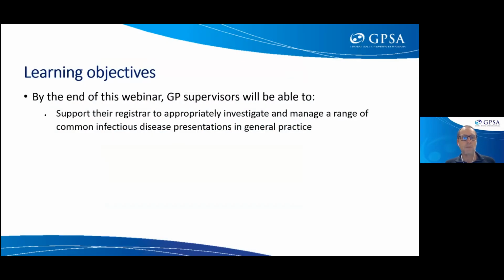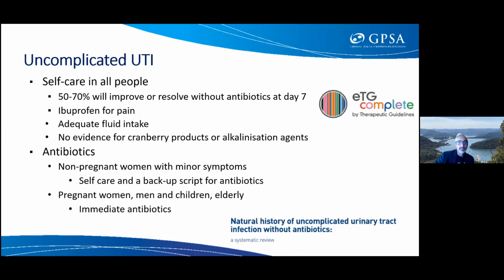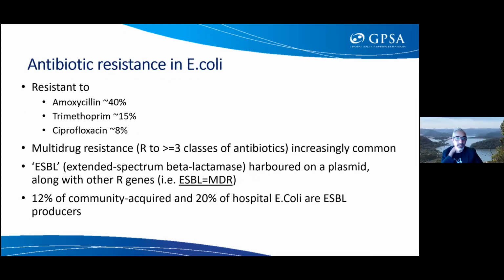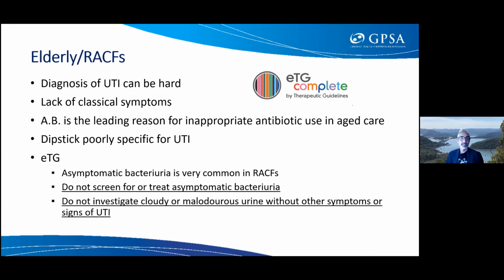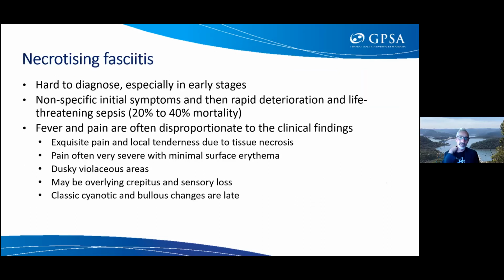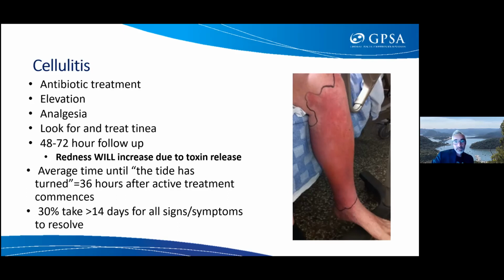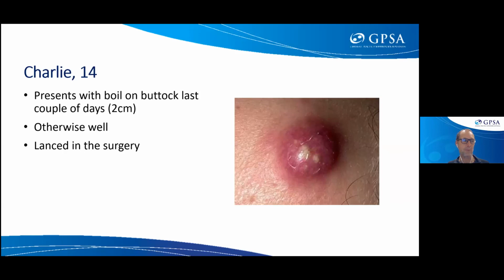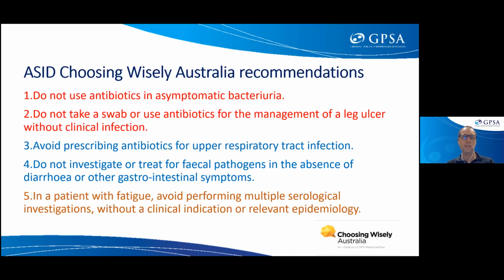Part 1 Common Infections In General Practice: Helping Your Registrar Make The Best Decision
This webinar aims to assist GP supervisors to better support their registrars assessing and managing presentations of common infections, including skin and soft tissue and UTI and provide links to key resources.